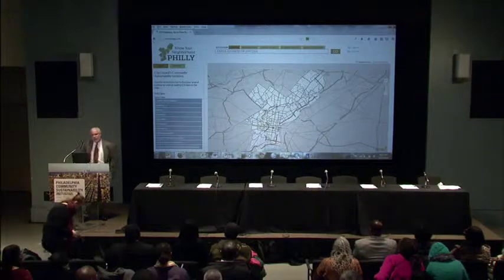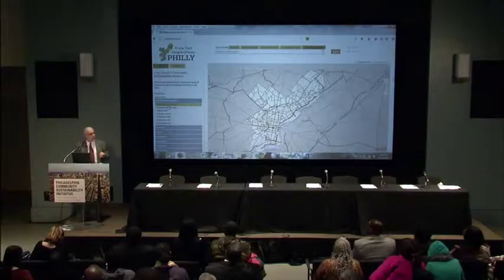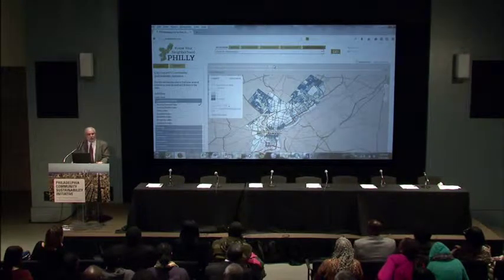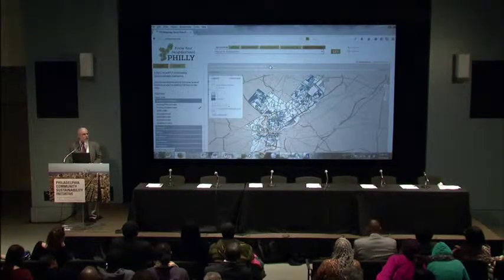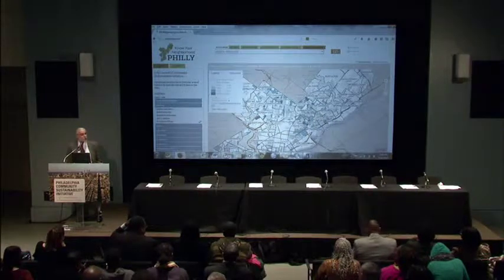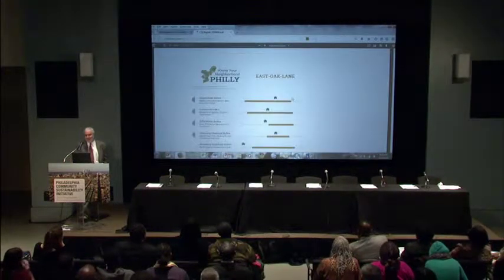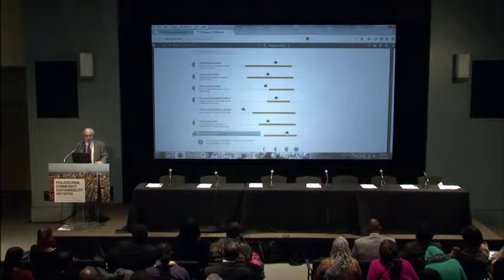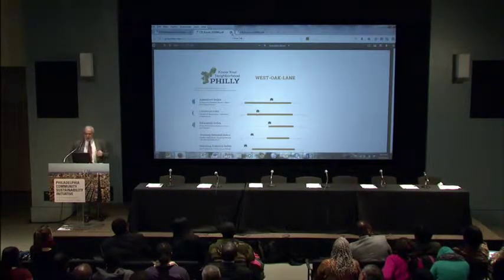City Council Town Hall Meeting on CSI Philly (Pt. 2)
Dec. 2, 2014 - The City Council of Philadelphia present the Philadelphia Community Sustainability Initiative (CSI) and Quality of Life data tool, which will be used to measure quality of life indicators in an unprecedented, comprehensive and strategic effort to hold City, State and Federal government accountable and make “Every Neighborhood a Community of Choice.” The forum, the first of more to come, was held in WHYY Studios in Center City.